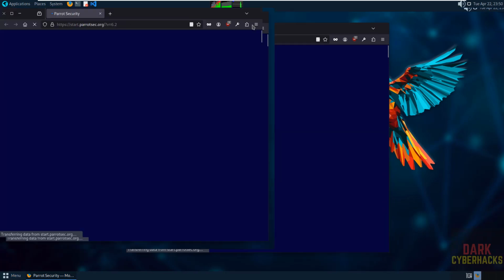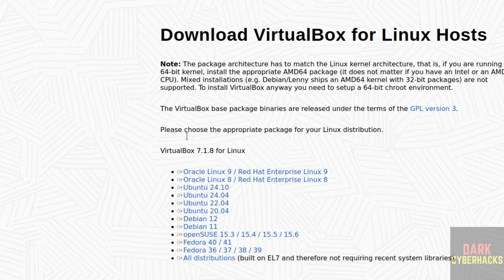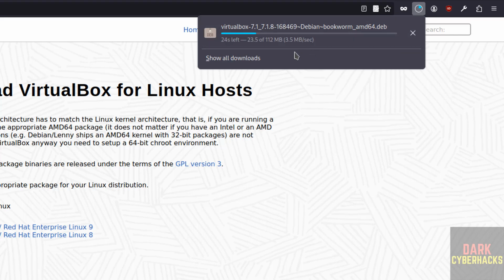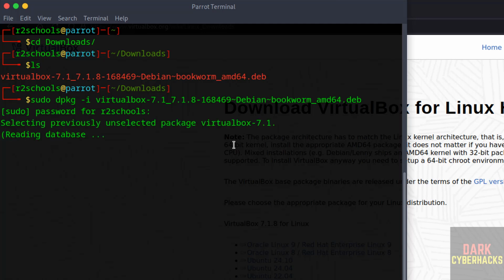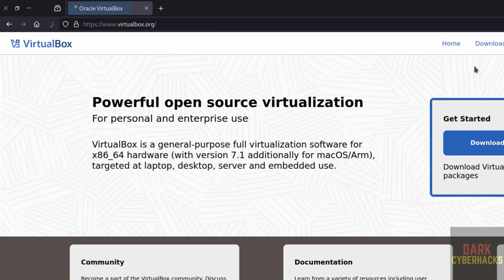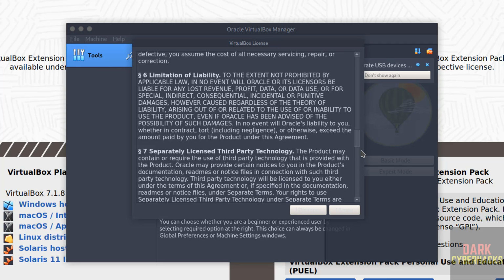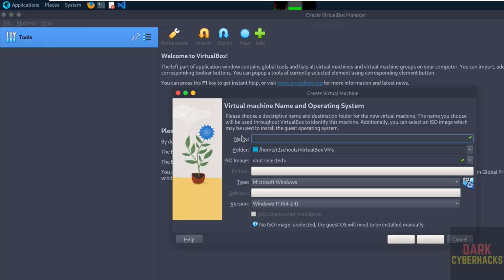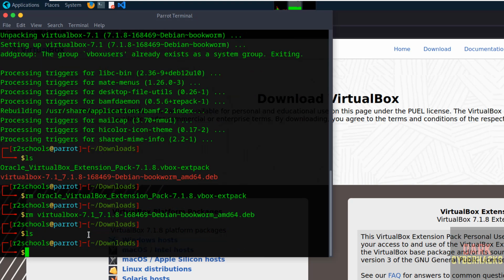Finally! A SIMPLE Way to Install the LATEST VirtualBox 7.1.8 on Parrot Security OS 6.3 |2025 Updated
In this comprehensive tutorial, I'll walk you through the step-by-step process of installing the newest version of VirtualBox (on your Parrot Security Operating System 6.3. Whether you're a cybersecurity enthusiast, a developer, or just want to run virtual machines, having the latest VirtualBox ensures you get the best performance, features, and security updates.

We'll cover everything you need to know, from adding the official VirtualBox repository to your system to installing the necessary dependencies and finally installing VirtualBox 7.1.8 itself. No more outdated versions – let's get you up to speed!

how to install virtualbox 7.1.8 on parrot sec os 6.3 step-by-step,
guide to installing virtualbox on parrot security os 6.3,
installing the latest virtualbox on parrot os 6.3,
virtualbox 7.1.8 installation tutorial for parrot os,
easy way to install virtualbox on parrot sec os,
setting up virtualbox 7.1.8 on parrot linux,
complete guide to install virtualbox on parrot os 6.3,
install virtual machine software on parrot os,
virtualbox 7.1.8 install process parrot sec,
how to get virtualbox on parrot security os,